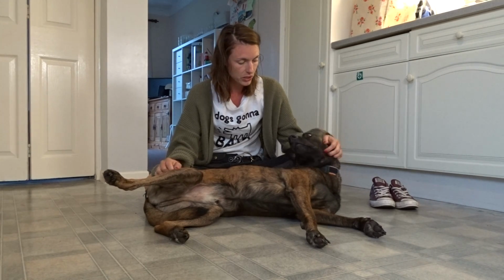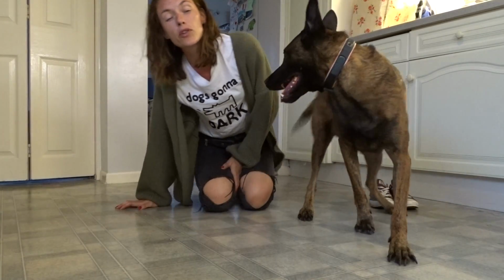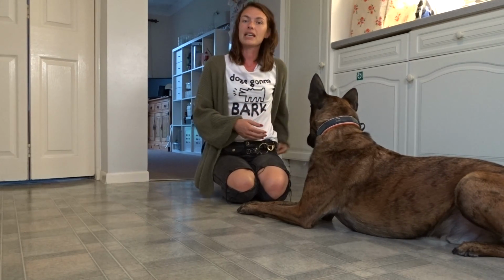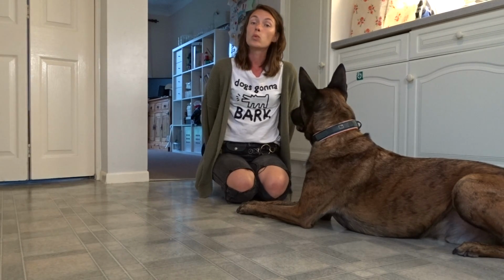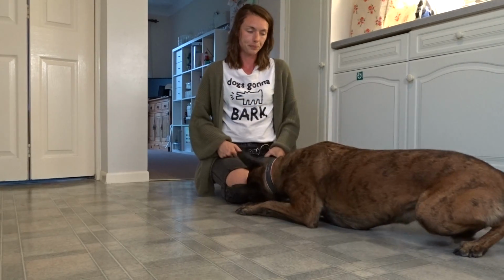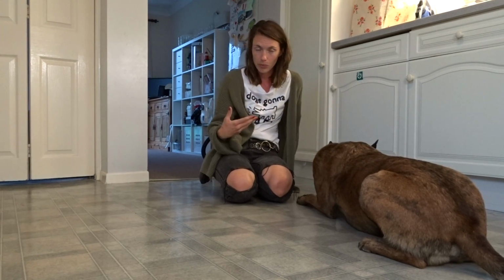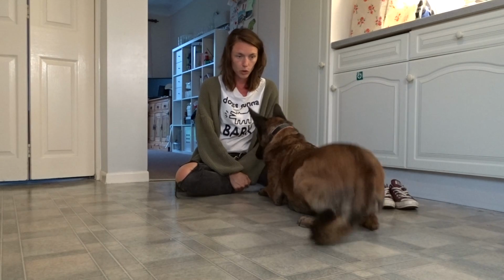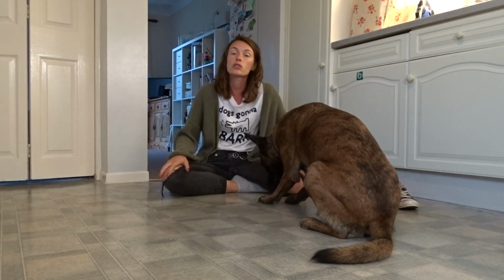Dog Training. Markers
What are markers, how do we teach them and when do we use them.